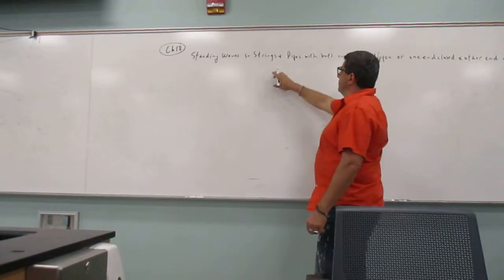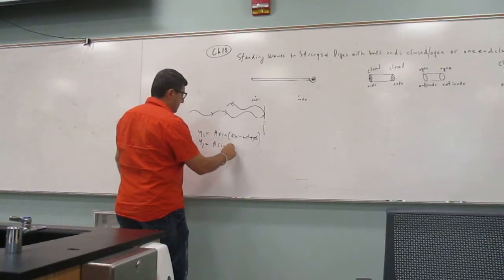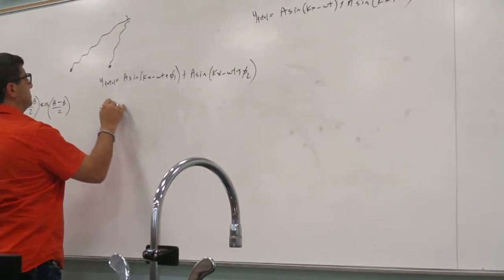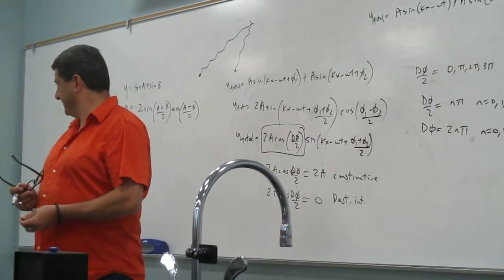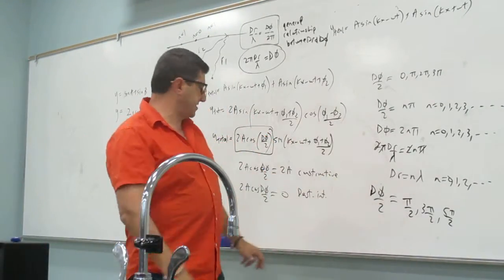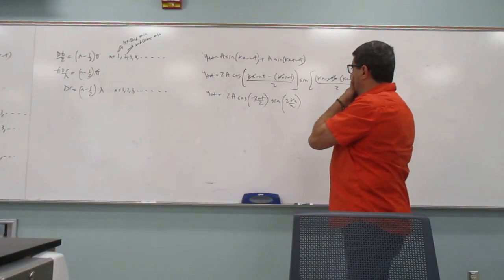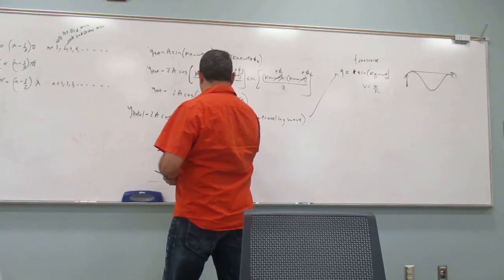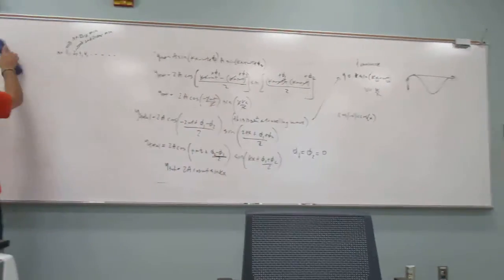Physics 2: Chapter 18b Wave Interference and Standing Waves Compared and Contrasted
This video explains the phenomenon of Standing Waves and how it compares with the topic of Wave Interference and what the similarities and differences are between them.  Then it delves into explaining the nature of standing waves in strings and pipes.